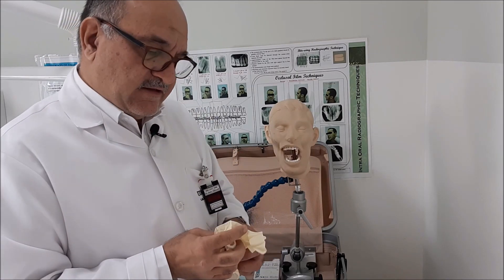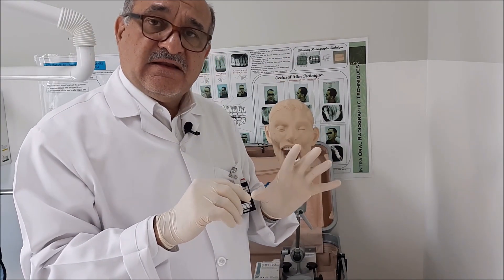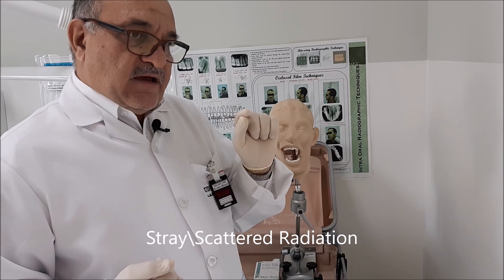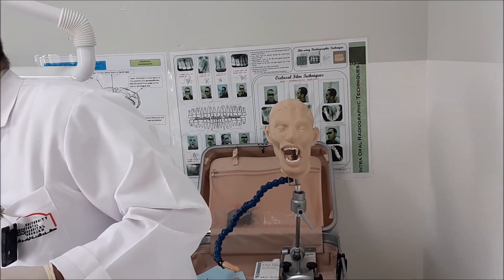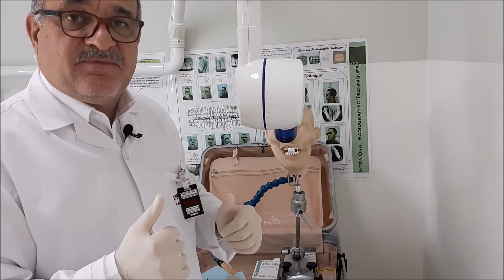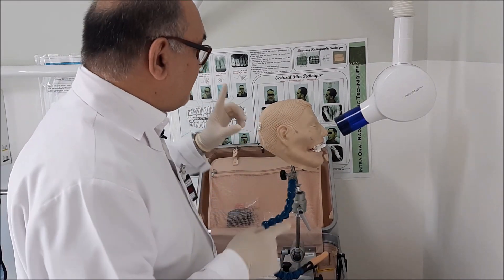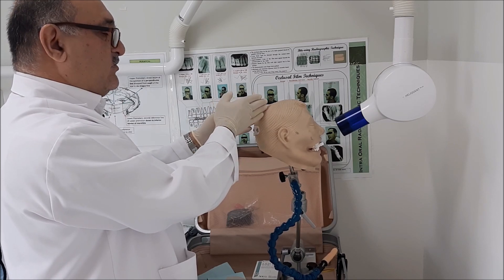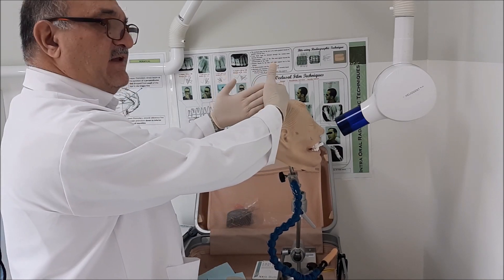Radiation Protection for the Dentist 3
This video shows the safest position of the dentist when exposing anterior upper and lower teeth